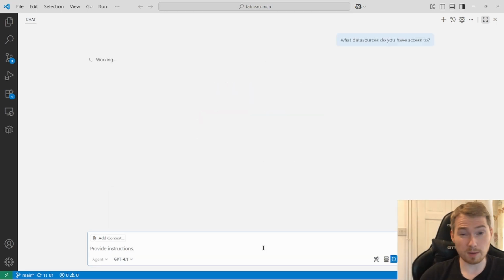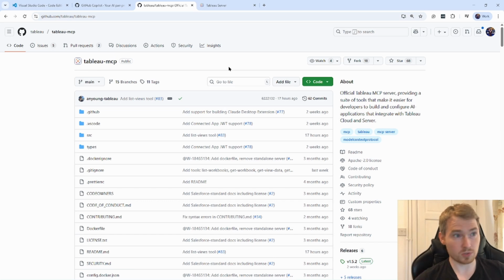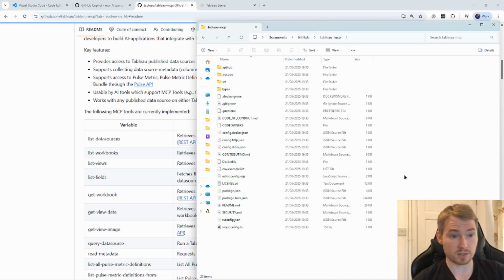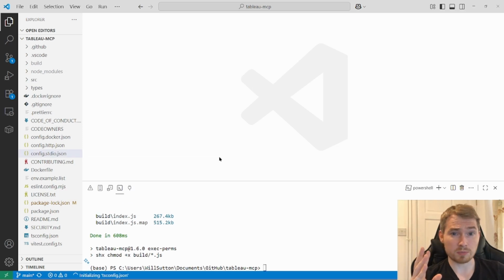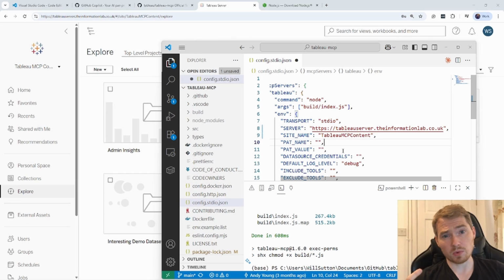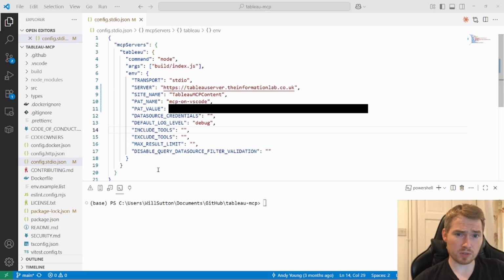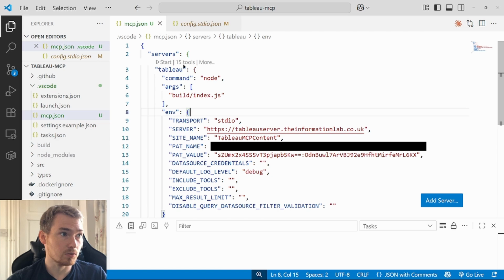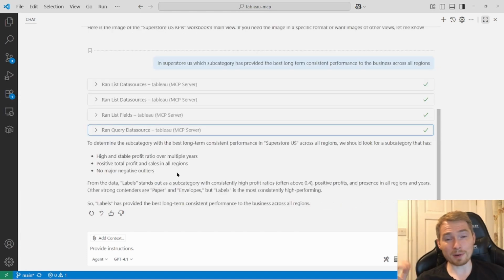Run Tableau MCP in VSCode with GitHub Copilot | Quickstart Guide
Tableau MCP enables users of Tableau Server and Tableau Cloud to have an AI model interact with their Tableau environment.

In this video I walkthrough how to setup Tableau MCP for Microsoft's VSCode using a free tier GitHub Copilot account.

- Tableau Server Version 2025.1 or later, or Tableau Cloud (a free Tableau Cloud trial is available via the Tableau Developer Program

00:00 Demo of Tableau MCP
01:25 Requirements
02:04 Overview of Tableau MCP on GitHub
03:15 Node.js and installing Tableau MCP
04:48 Config details for Tableau
07:12 Verifying credentials and VSCode integration
08:56 GitHub Copilot interface and demo